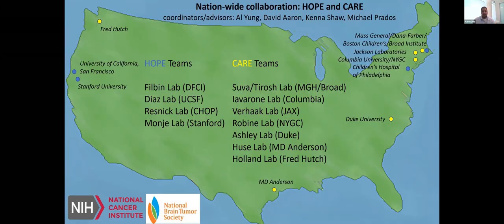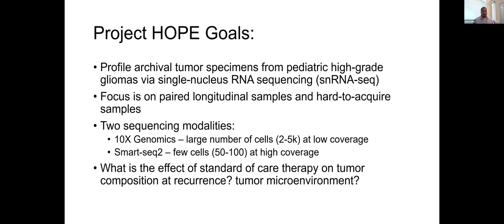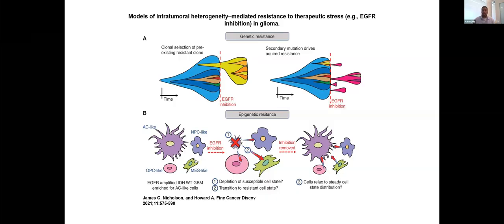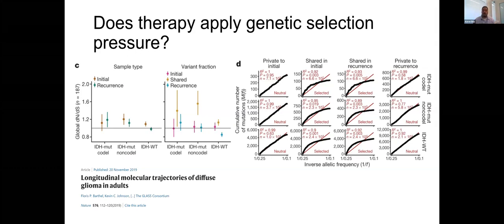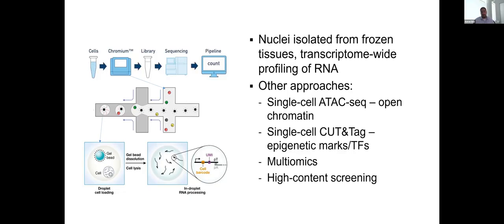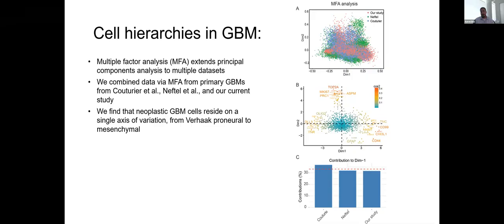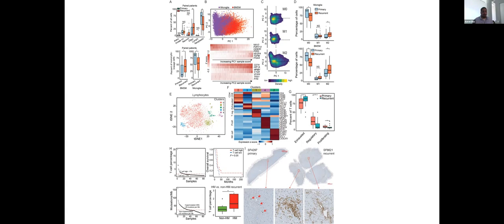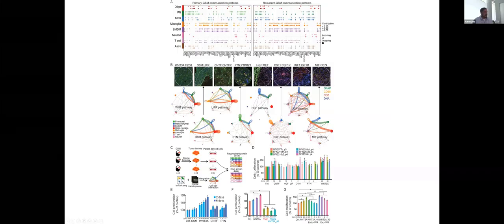CBTN 2021 Investigator Meeting: Aaron Diaz